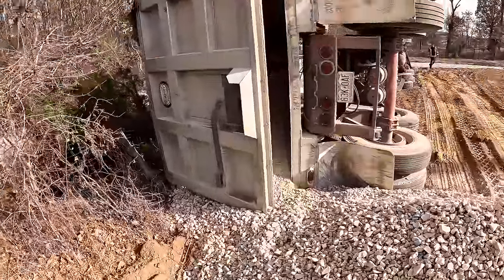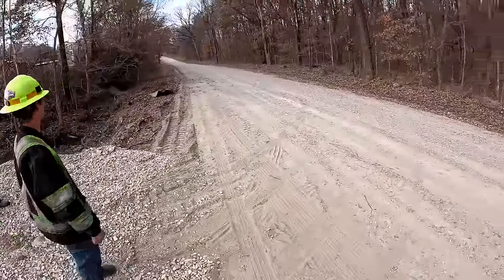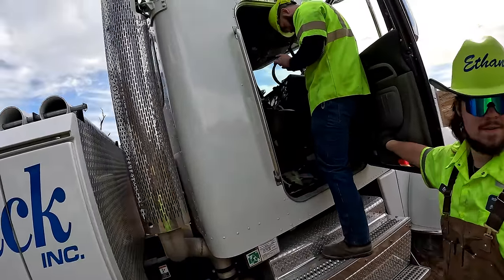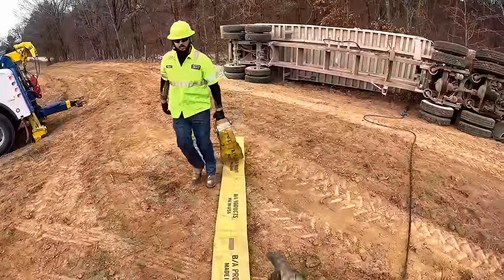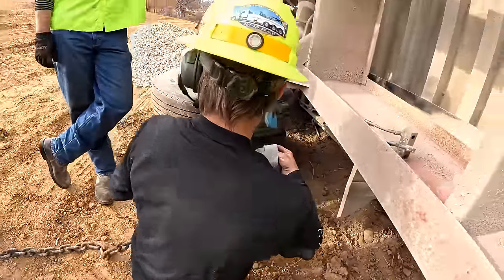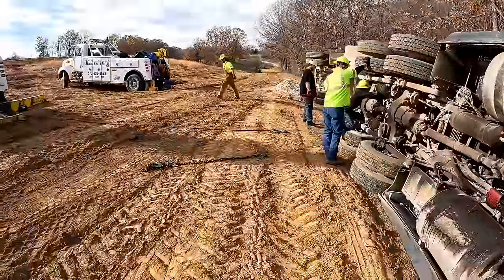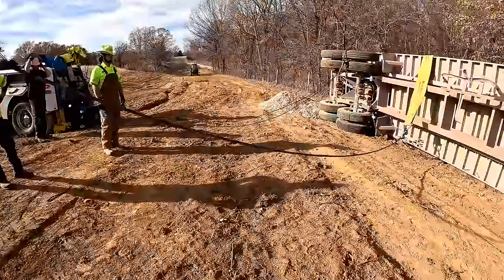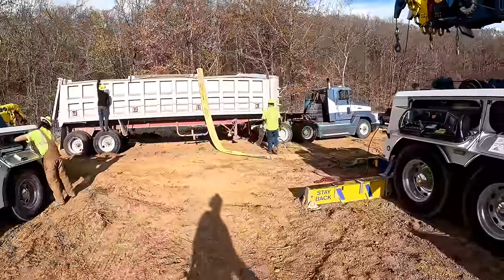THE ROLLING STONES!!! ROCKIN' & ROLLING...OVER!!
This is the first full 4K video and, wow, is it on a great job.  In the last video, Ethan witnessed a framed dump trailer rollover.   We didn't get the job of uprighting that particular dump trailer, but later that week we did get to work THIS dump trailer rollover.  Our customer gets off to a "rocky" start at a construction site when a dump trailer starts to get a little sideways...or decides to lay down on the job, however you choose to see it.   There were mountains to climb and we couldn't take anything for "granite" on this "rock"-overy.   I know, I "shale" stop with the "gravel" puns.   Anyway, our crew uses our Peterbilt 389-X with a Miller Industries, Century 1150R Rotator towing and recovery unit and our Peterbilt 337 with a Century 4024, 20 ton towing and recovery unit, to try to solve this problem.  Hopefully, the watch has been worth the wait!!!  I hope you all enjoy this video!!!

For special Yankum Rope pricing!!!